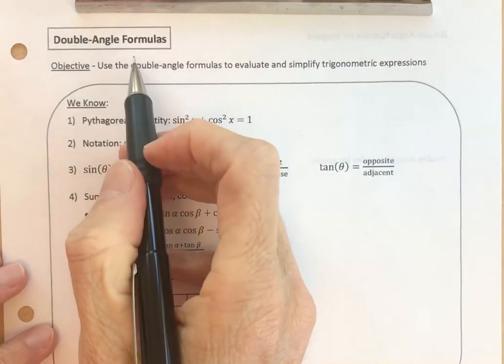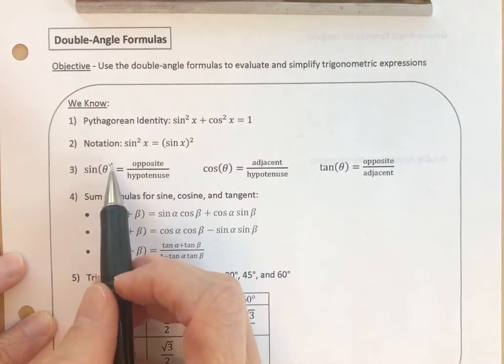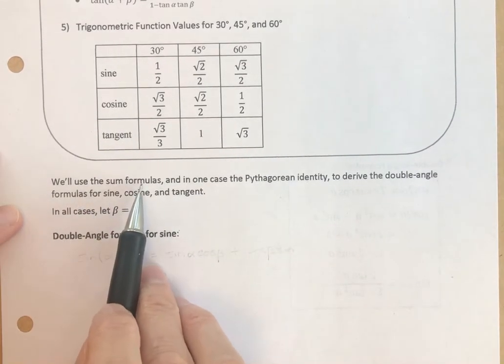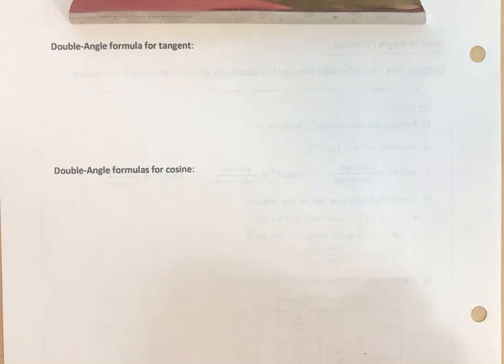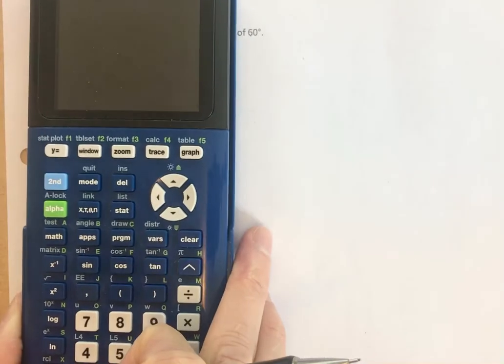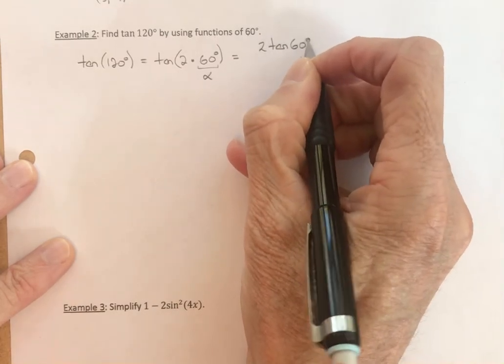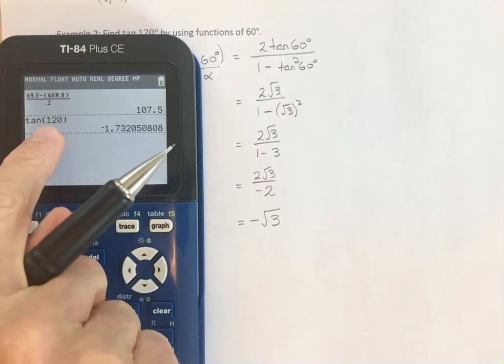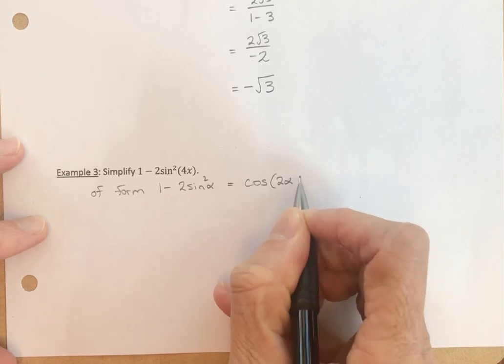Double-Angle Formulas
Objective: Use the double-angle formulas to evaluate and simplify trigonometric functions

Vocabulary: none